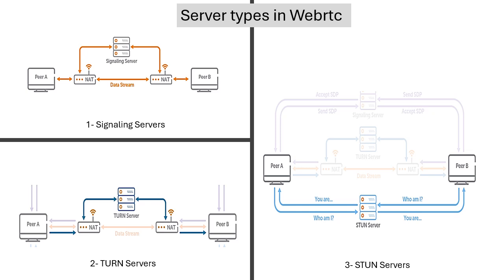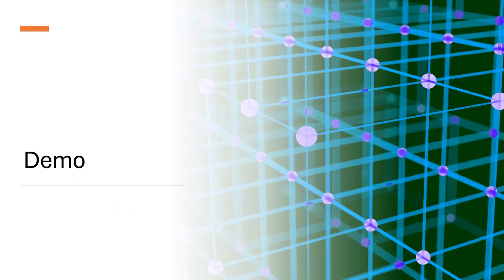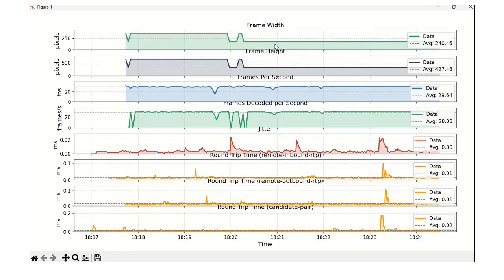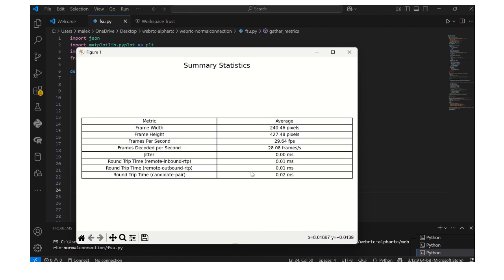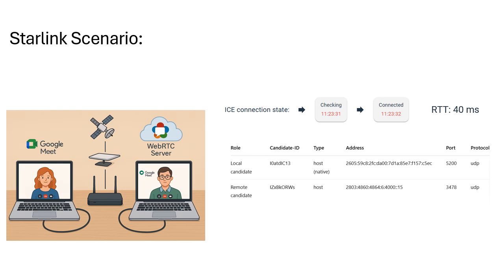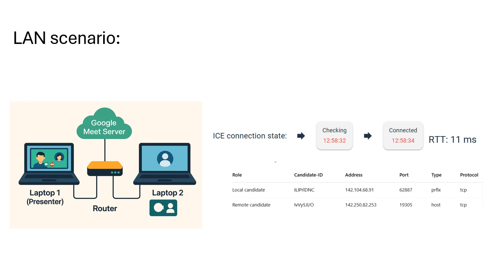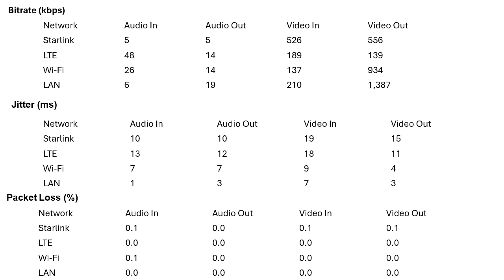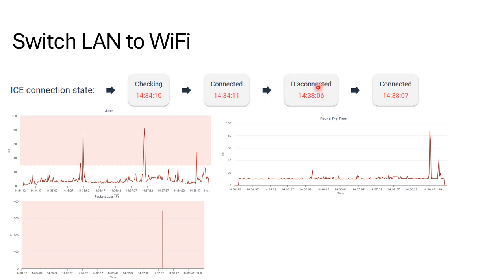Evaluate Webrtc On The Realworld